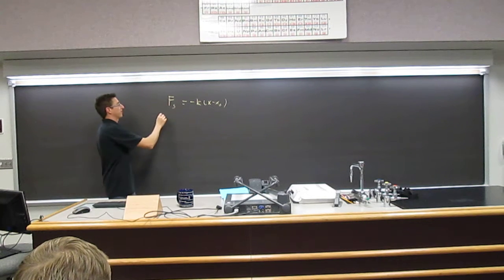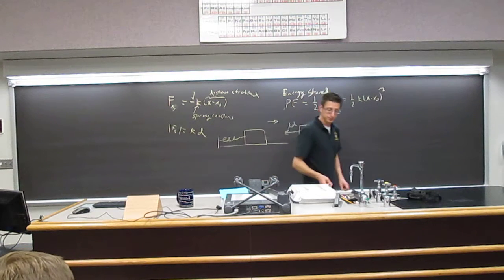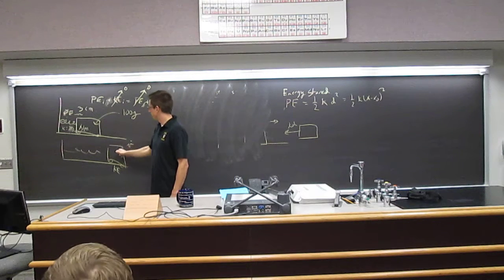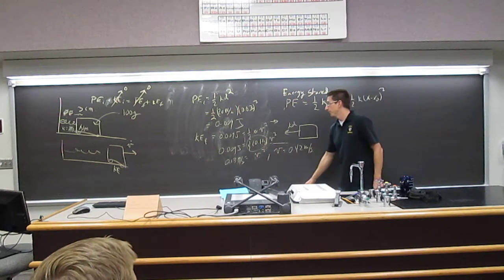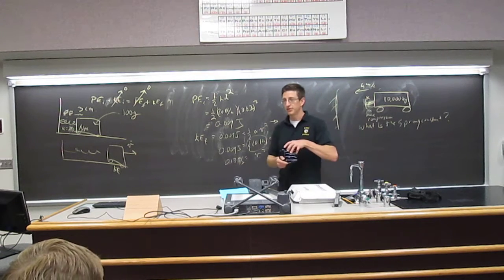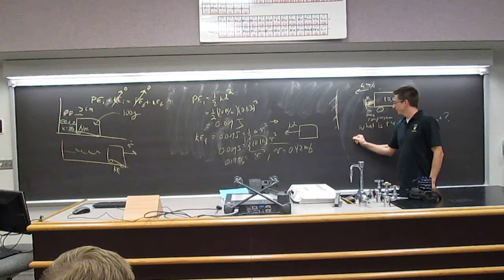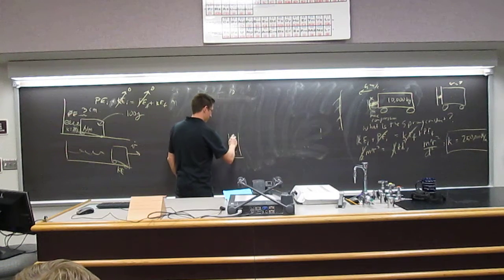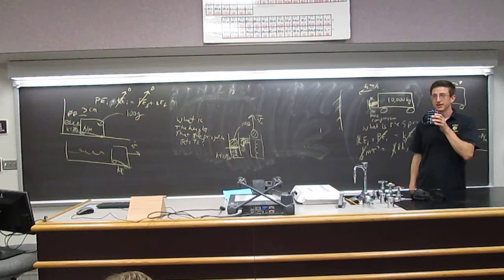Lecture 34 (part 1)-Spring potential energy and simple harmonic motion